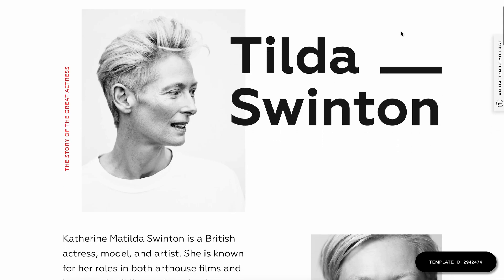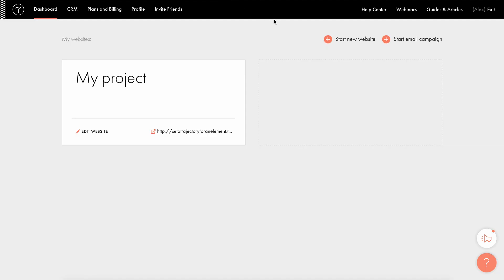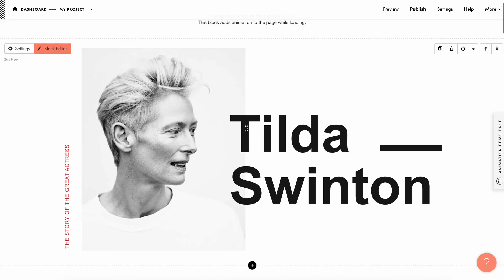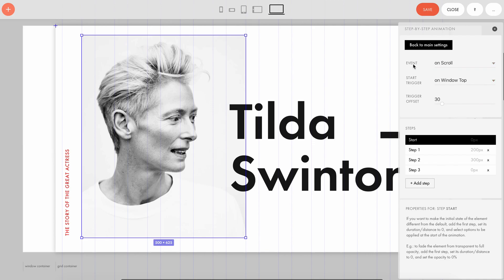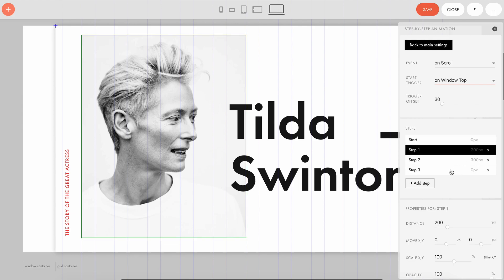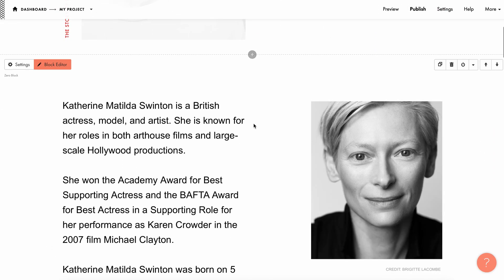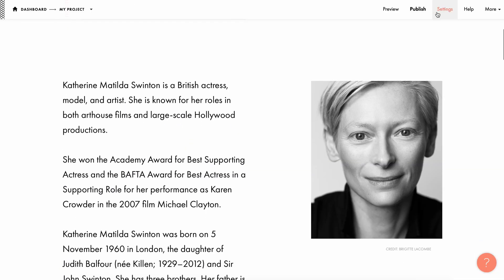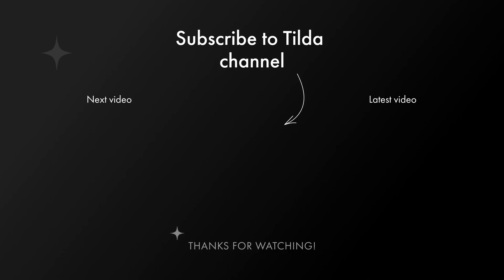How to Fix the Element While Scrolling the Page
Tilda Web Animation Tutorial: Learn how to fix elements on scroll.